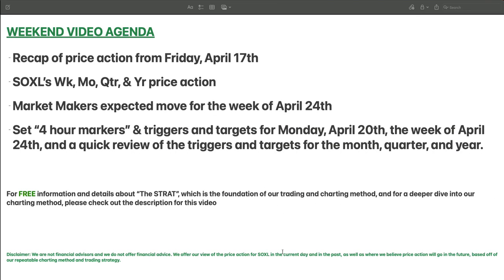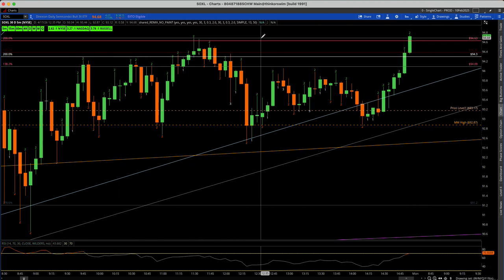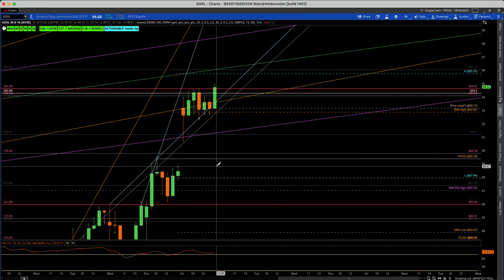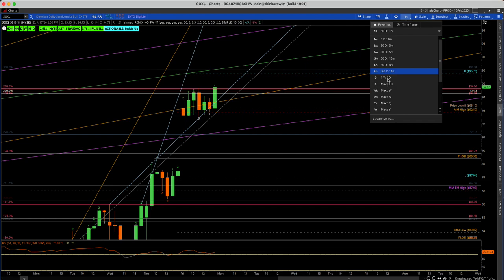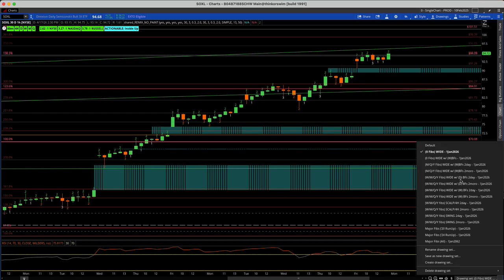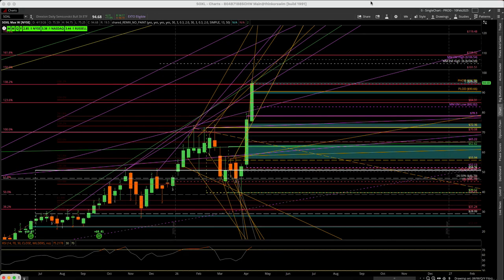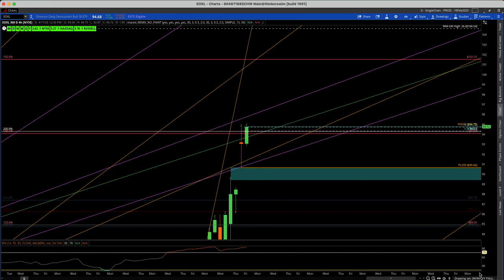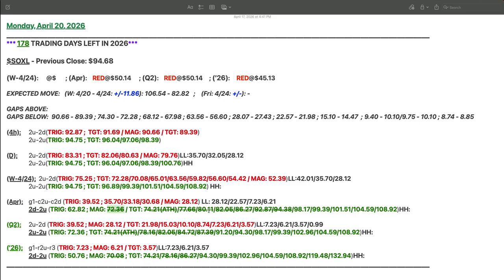MAKE MONEY EVERY DAY with SOXL! | Semiconductors | QQQ SPY | TRIGGERS & TARGETS for wk of April 24th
00:00 - 01:50  Intro
01:50 - 11:40  Today's Price Action
11:40 - 12:52  Week chart review
12:52 - 14:53  Month chart review
14:53 - 15:09  Quarter chart review
15:09 - 15:27  Year chart review
15:27 - 17:42  Market Maker's Expected Move for the week of April 24th
17:42 - 25:04  Triggers & Targets - Scalps/Day Trades
25:04 - 26:11  Triggers & Targets - Swing/Long Term Trades
26:11 - 27:39  Like & Subscribe! / Video Wrap Up

Happy trading!
-Bullish Chips